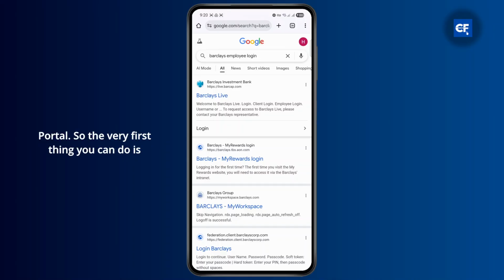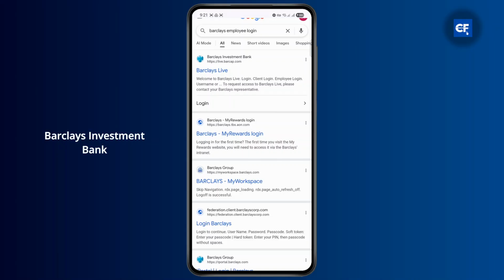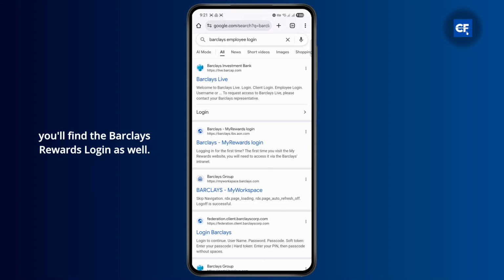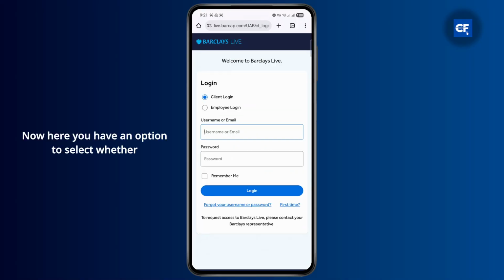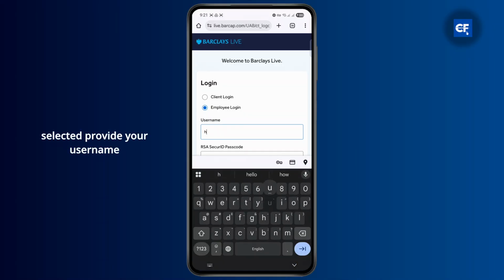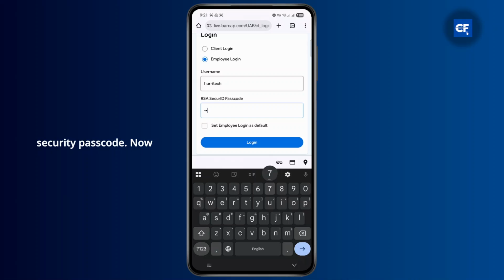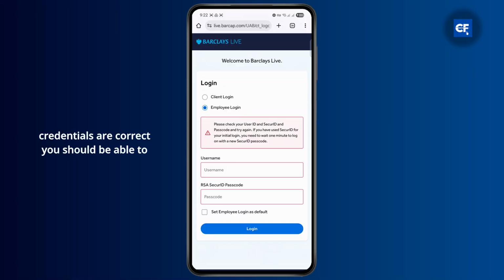How to Login to The Barclays Employee Portal Barclays Careers Login FULL GUIDE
How to Login to The Barclays Employee Portal (2025)! Want to access your Barclays employee account online quickly and securely? This video will guide you through the steps on how to login to the Barclays Employee Portal with ease. Whether you're asking, "How do I login to my Barclays employee portal?" or need help with the online login process, this tutorial has you covered. Learn how to enter your credentials, access work resources, and manage your employee account. Watch now to see how you can login to the Barclays Employee Portal today!

Timestamps:

00:00 How to Login to The Barclays Employee Portal
00:10 How Do I Login to My Barclays Employee Portal?